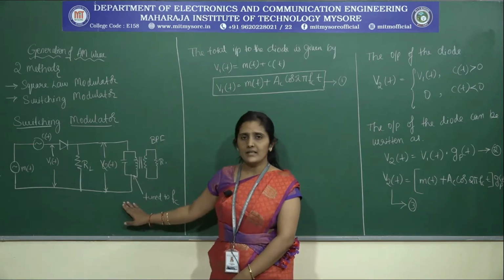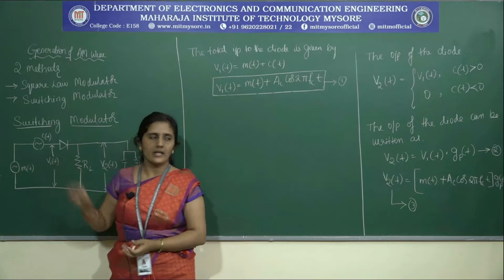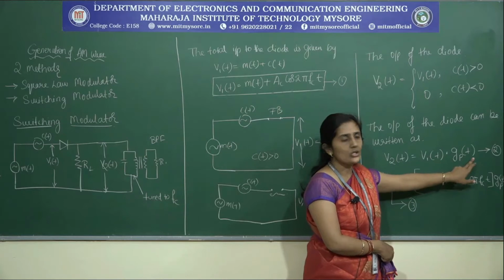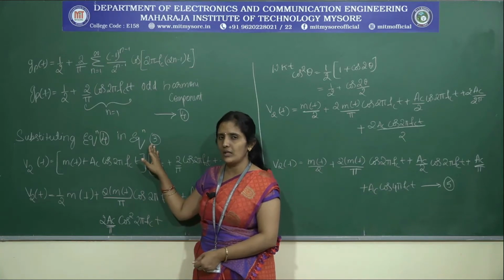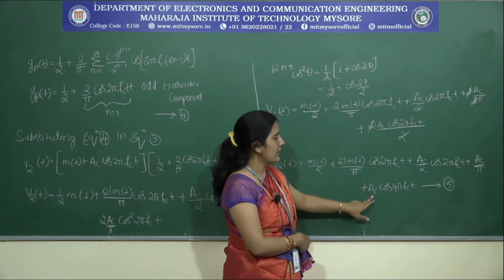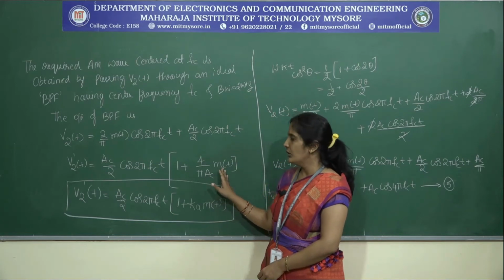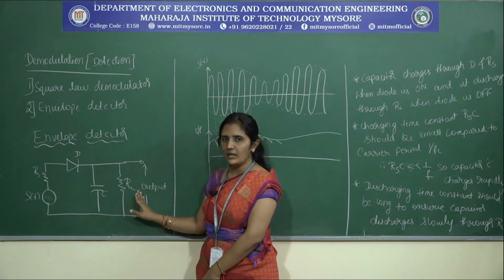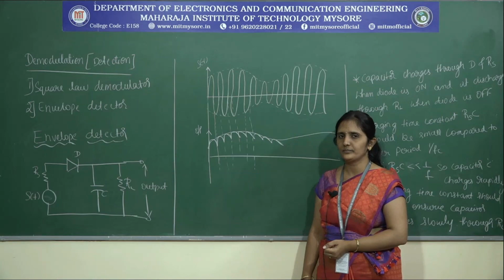Generation of AM wave/5 Sem/ECE/M1/S5